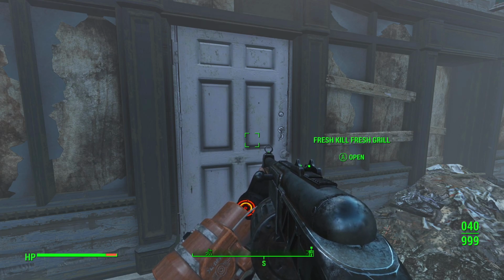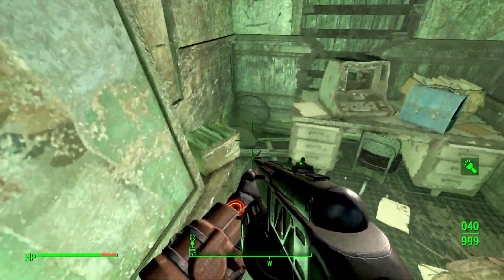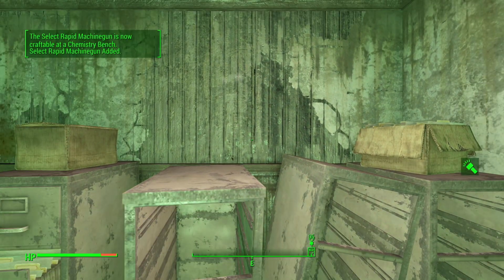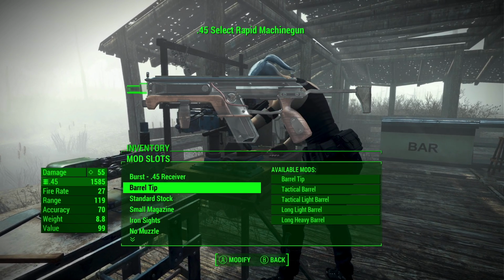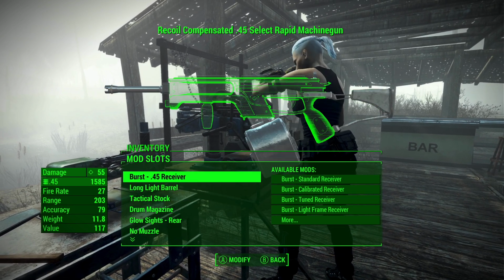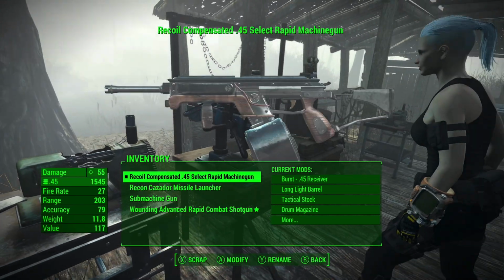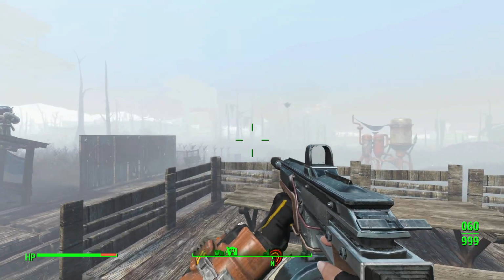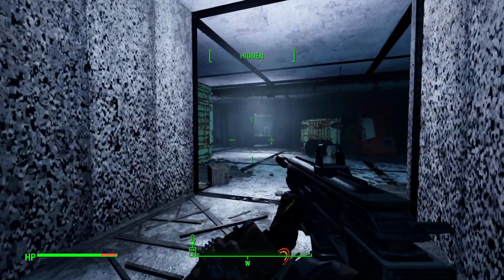FALLOUT 4 MOD REVIEW Select Rapid Machinegun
In this mod review I cover a mod that adds a new machinegun to the game in the form of the select rapid machinegun, which is the first weapon i have ever seen be burst in fallout 4. Thats very cool on its own, but it also has everything you could want/need from an all around weapon in fallout 4